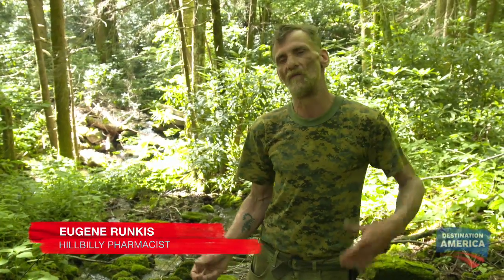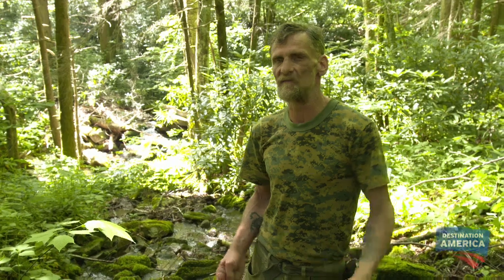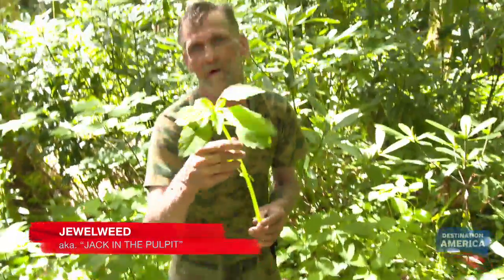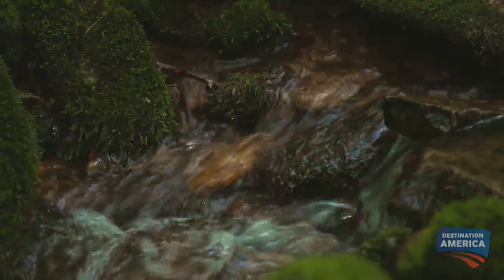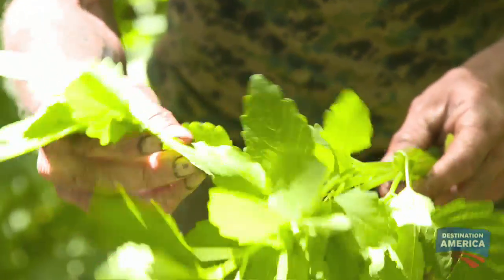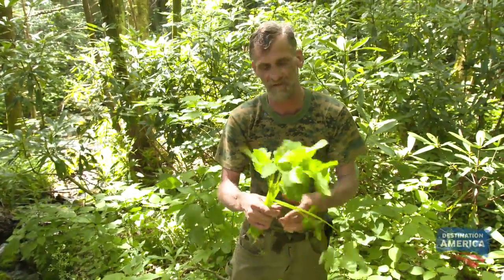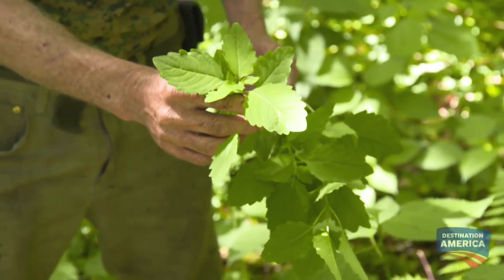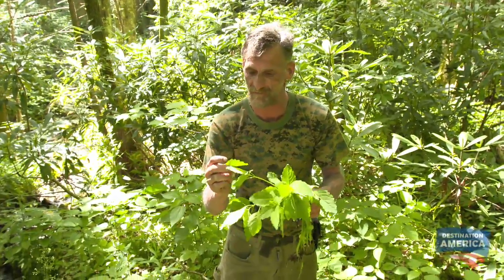Poison Ivy | Hillbilly Blood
It's summer time in the woods and Eugen is here to show you how to save yourself from some poison ivy!